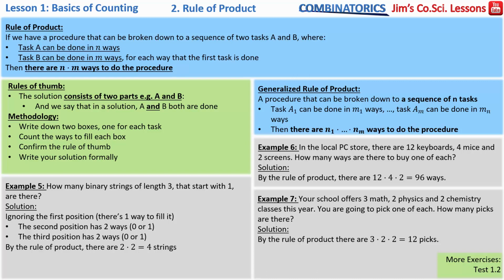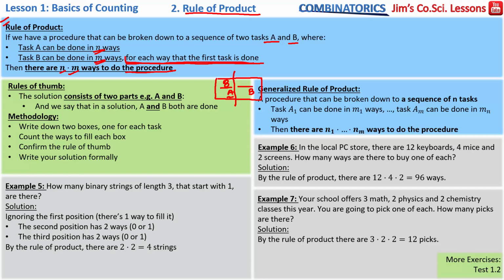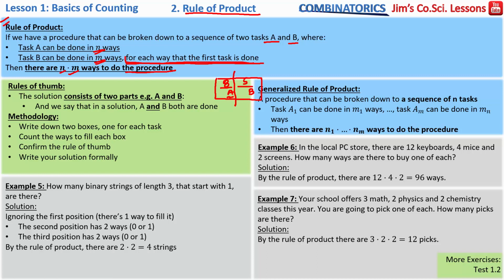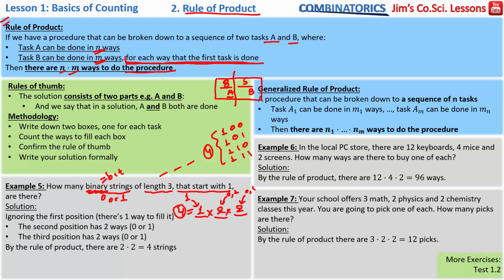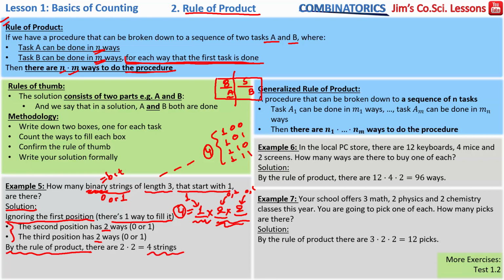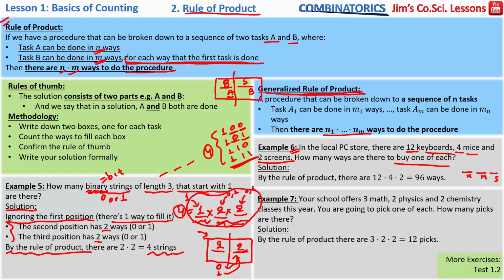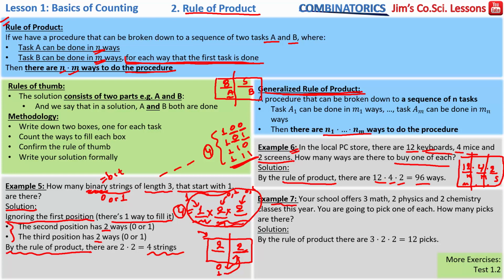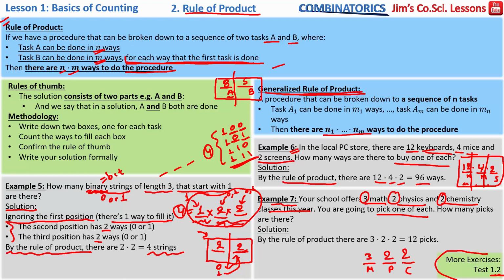COMBINATORICS - LESSON 2: BASICS OF COUNTING - PART 2/6 - Rule of Product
VIDEO CONTENTS:
2. Rule of Product
LESSON CONTENTS:
1. Enumeration
2. Rule of Product
3. Rule of Sum
4. Combining the two rules
5. Subtracting
6. Tree Diagrams